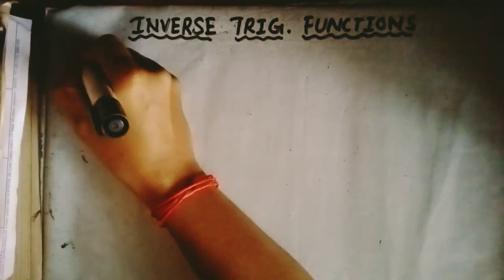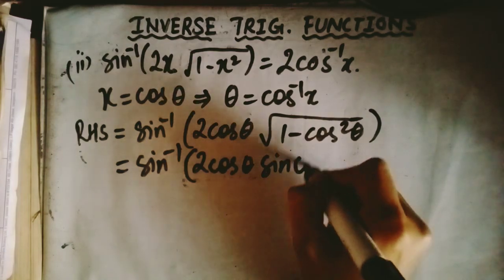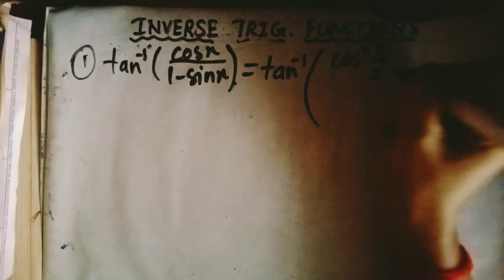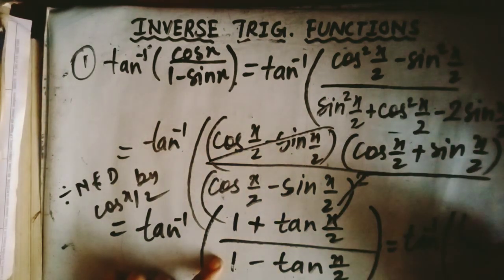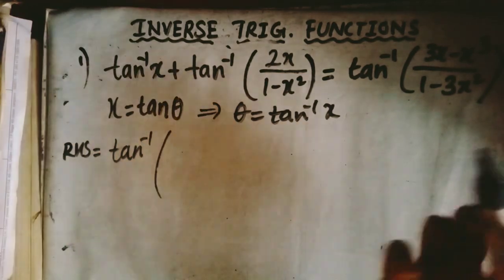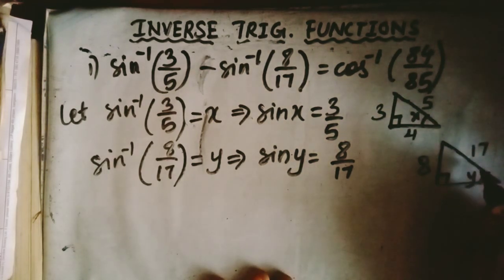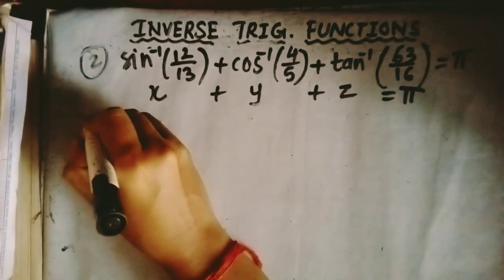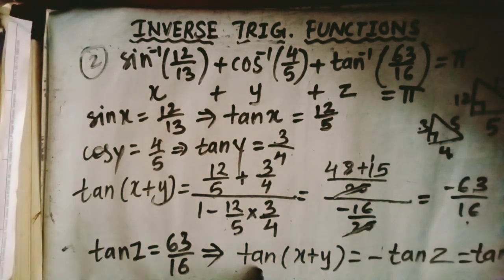STD XII maths/Inverse trignometric functions/problems on Properties/cbse+ncert/(English)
Topic: Inverse trignometric functions
Subtopic: Problems based on Properties of Inverse trignometric functions